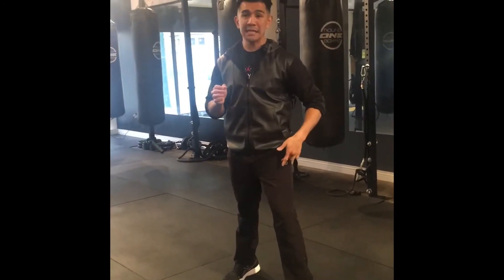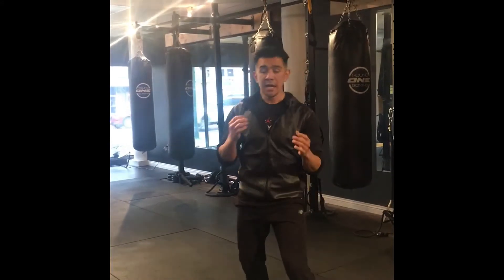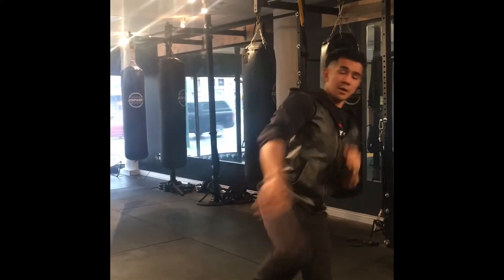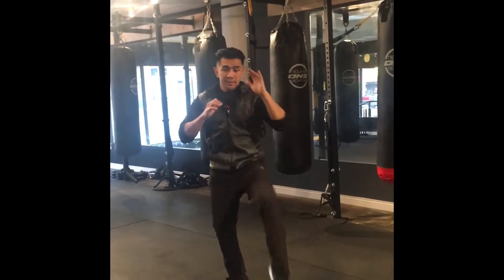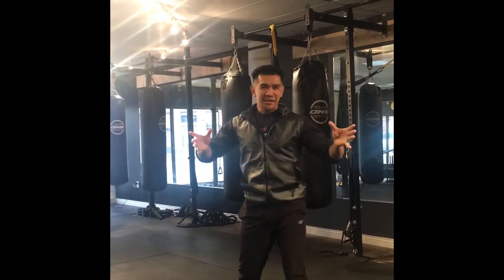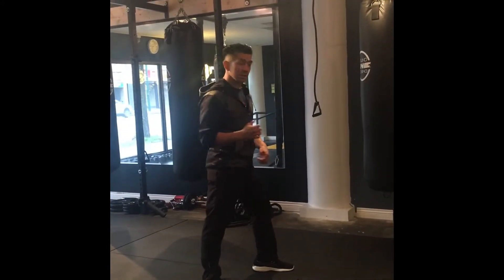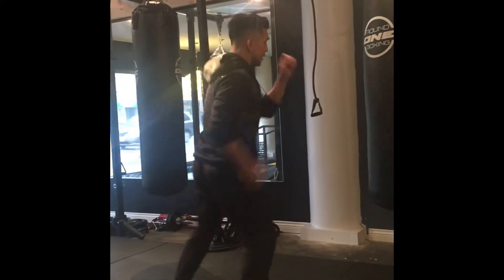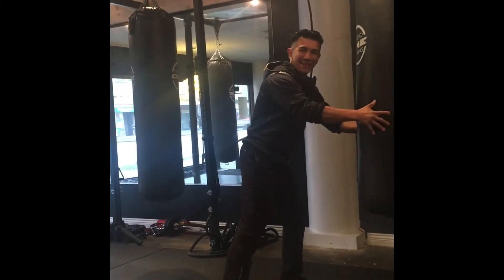Working a combo for class. Combo of the week. Kickboxing fun (FITX combo)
Just starting something new. Basic combos and building them up! Well start slow in class the build once we get it!